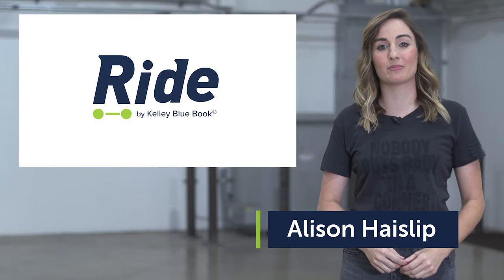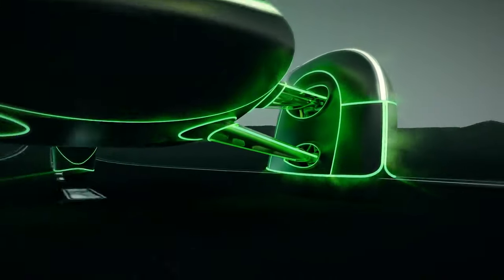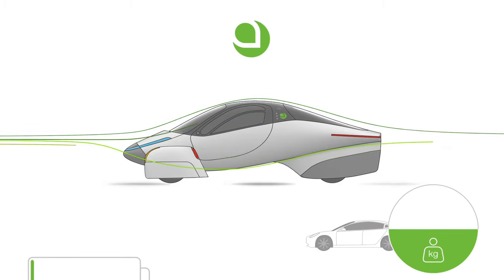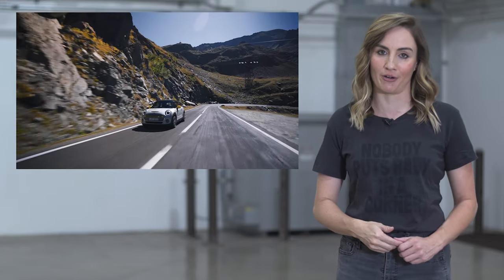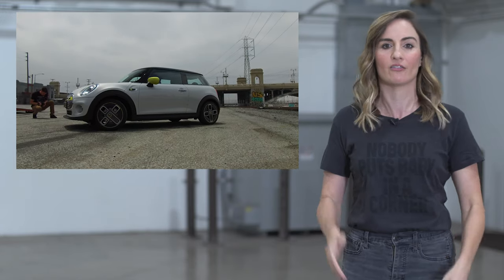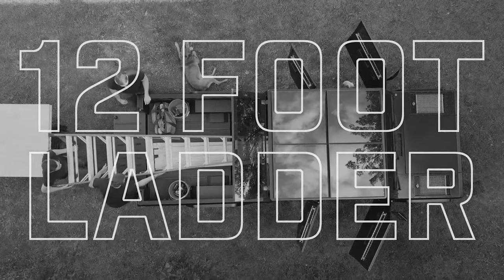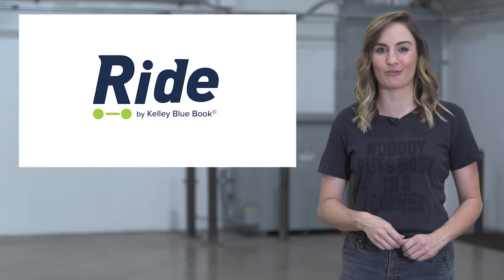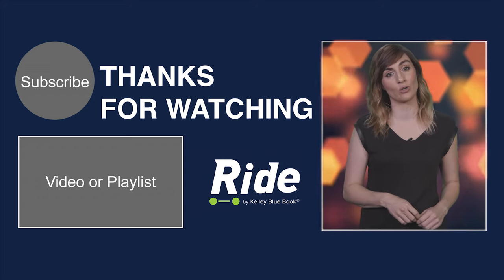1,000 MILES of RANGE?! This EV promises to go the distance | Ride News Now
In this episode of Ride News Now with Alison Haislip, Aptera returns with promises of massive range, Mini’s EV arrives with a great price, and Bollinger is almost ready to bring its boxy truck to market.

First up, Aptera is returning to the mobility scene. The company has a new design, which it says will be able to provide 1,000 miles of range.
Next, the electric Mini Cooper SE will arrive next spring and it lands with a price tag starting just under $30,000.
Finally, electric truck maker Bollinger will build the B1 and B2, and these won’t be cheap. Still, the insane cargo space and electric capability should catch the attention of well-heeled truck-loving friends to the environment.

Ride News Now: Every day, Monday through Friday.